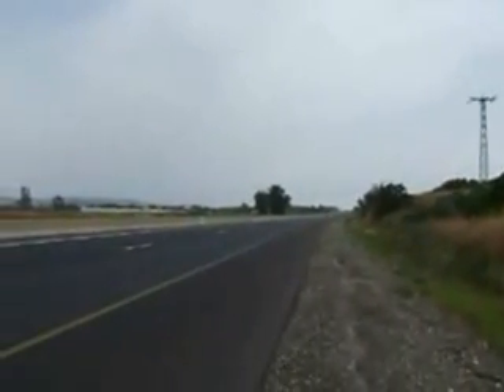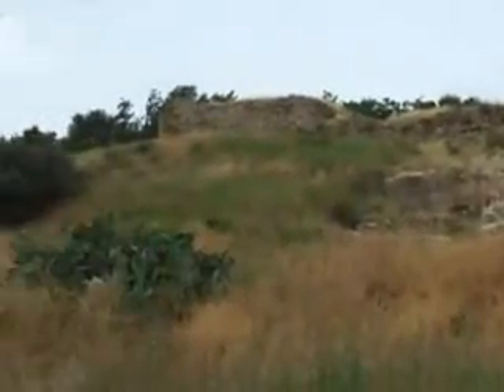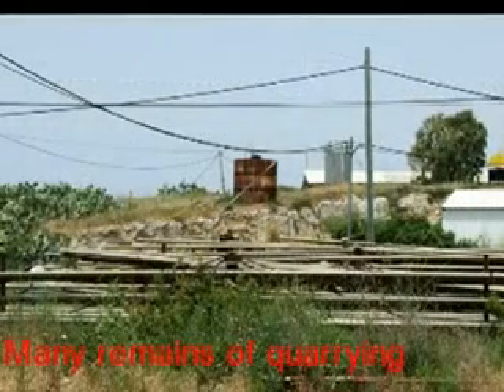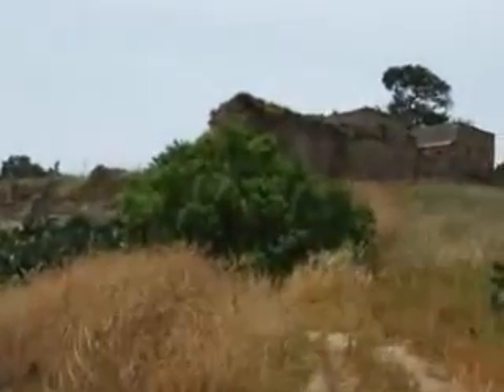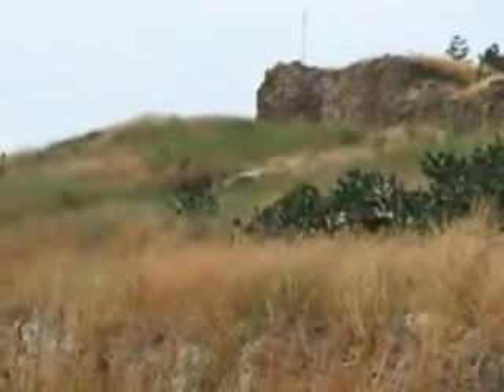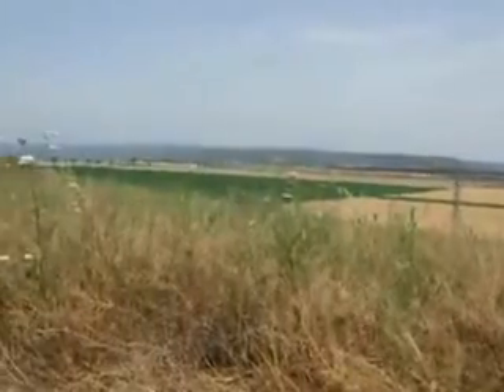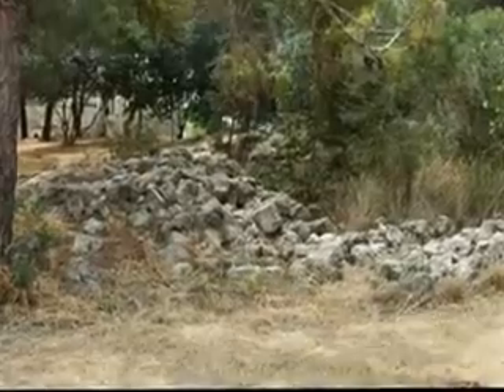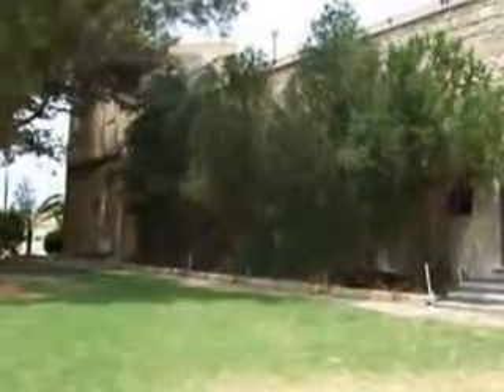كل ما تبقى من كفر لام منذ النكبة